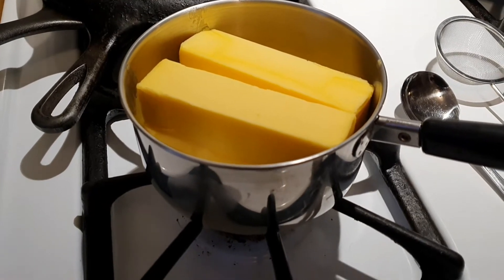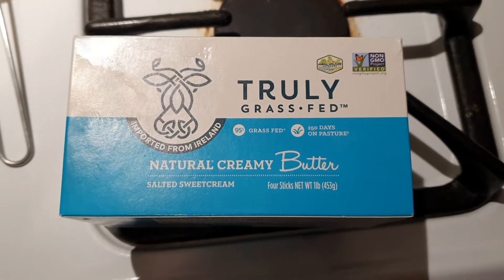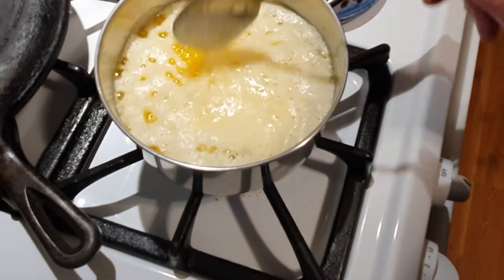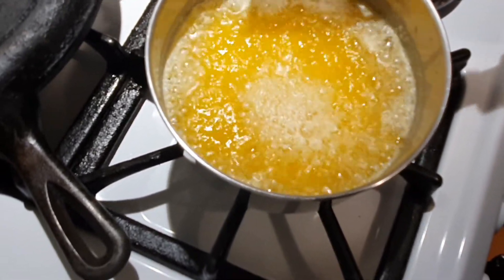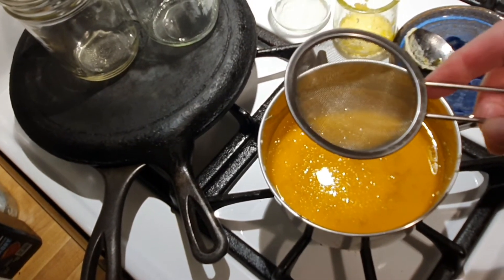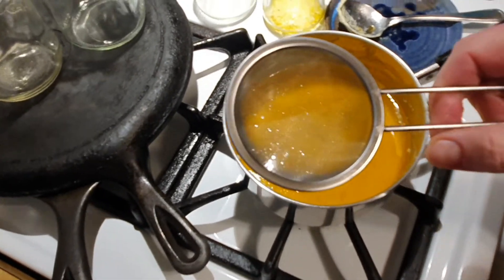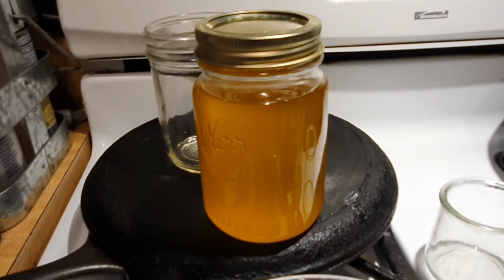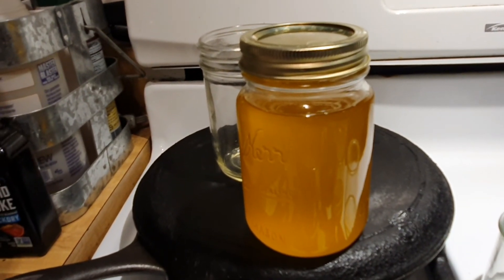How I make ghee.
Hey! Guys! This is how I make ghee. In case you're not familiar ghee is just clarified butter.  It lasts forever even without refrigeration. It has a high smoke point which makes it great for cooking. Not to mention that it tastes great and is full of fat salable vitamins. This makes it really handy for any kind of off grid and or vanlife  lifestyle.

I am Sarah Tree a life long nomad vanlifer who occasionally has a home base.  Right now I am living the part-time van life with my wonderful boyfriend Ron who loves doing van stuff too. We are having a great time  and are having fun  sharing some of it with you.  Enjoy!

Here's some stuff that I like on Amazon.

Tea light warmer

8 hour  candles

Weboost cellphone signal booster

luci light core task light

opolar rechargeable personal fan

Icelock watertight ice bags